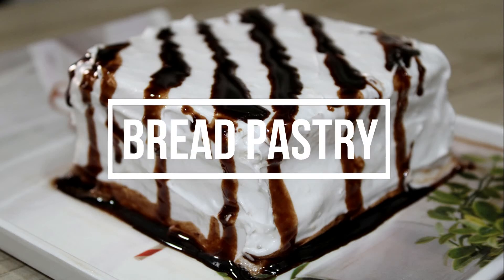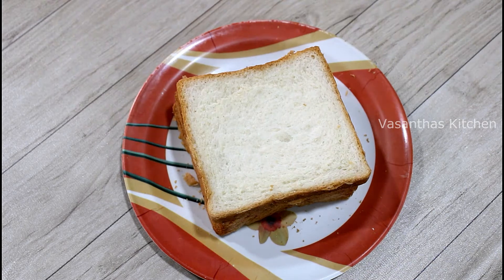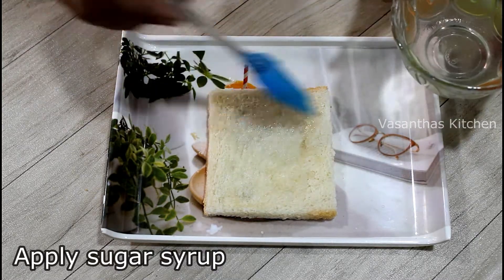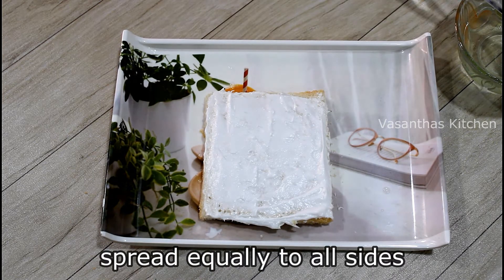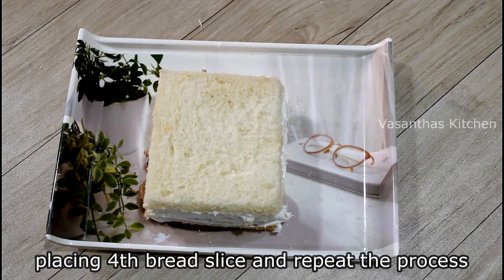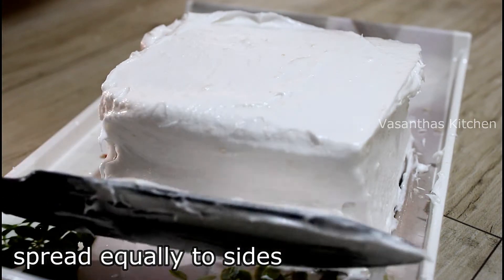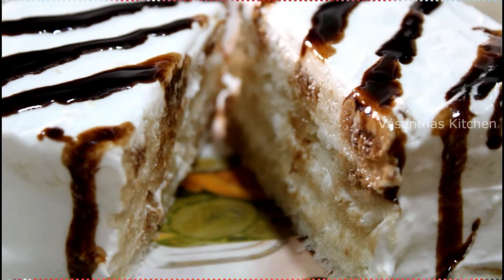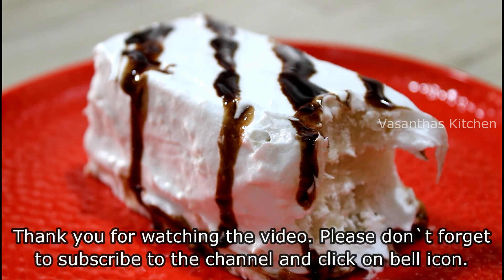Bread Pastry Recipe | Instant Bread Pastry Recipe in Telugu | How to make Pastry with Bread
Hello viewers, welcome to Vasantha's Kitchen.

Learn how to make instant bread pastry recipe in just 10 mins. Watch this video till the end to prepare this delicious pastry easily.

Do checkout this video and let us know how it turned out in the comments section below.

Check the below other recipe videos